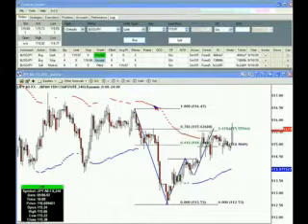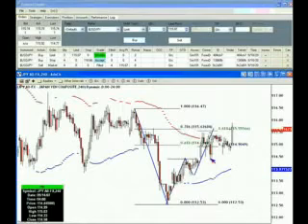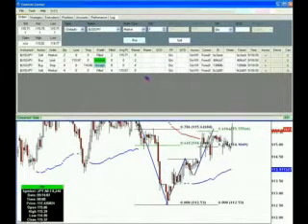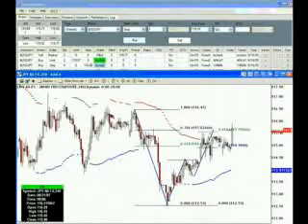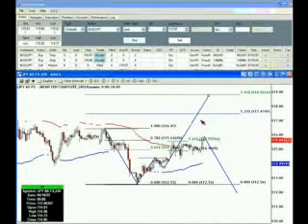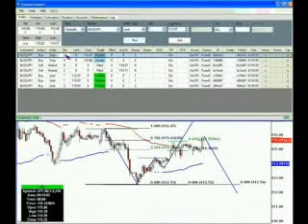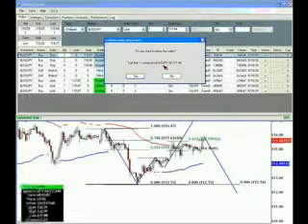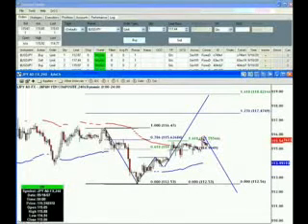Forex Training: 09-18-07 - Yen Pattern Setup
From our live forex training room;  our trading mentors walk through the structure and basics of entering a signal for this aggressive short entry.  Improving competence in the execution of trading can help traders act faster while performing more consistently.